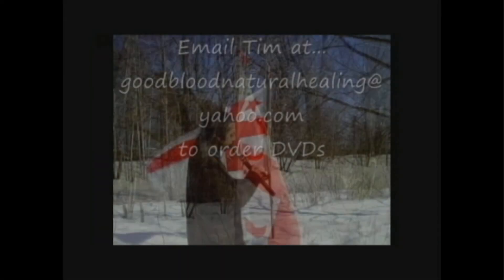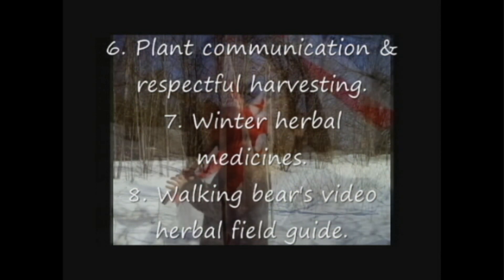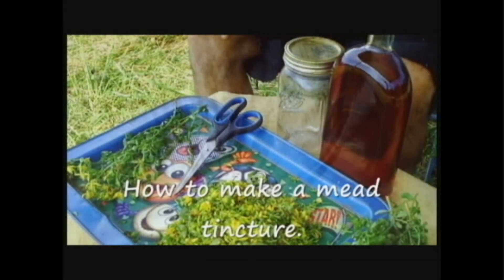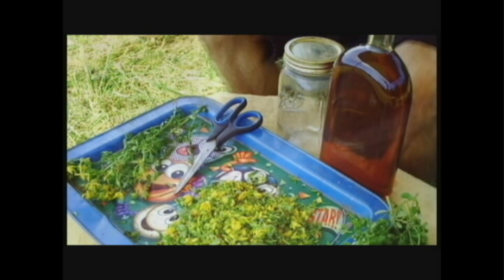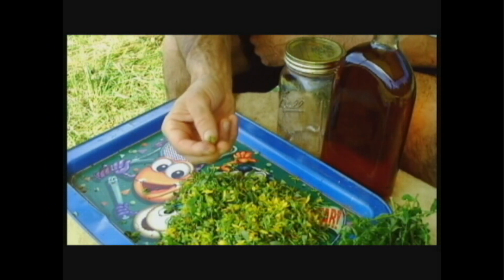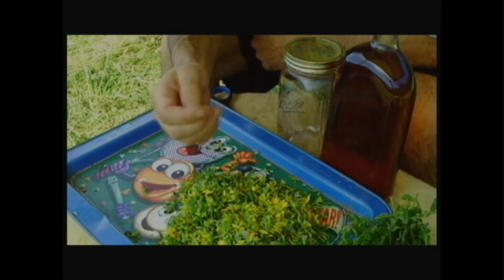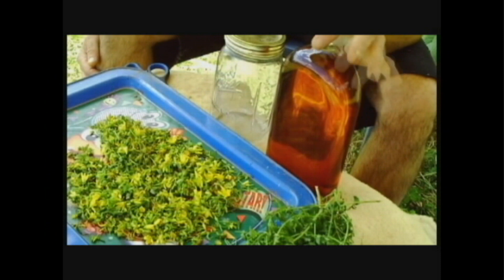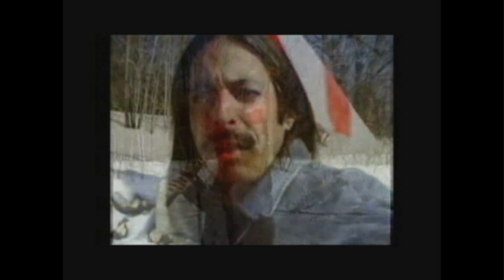Tincture Making Movie Trailor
Movie promo for Walking Bear's "The Plant Whisperer" how-to herbal medicine DVDs.